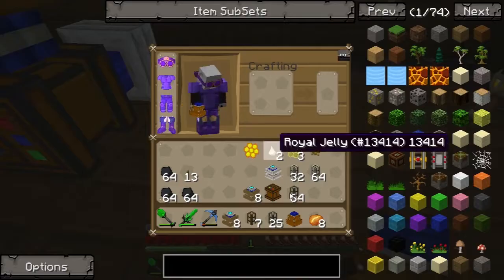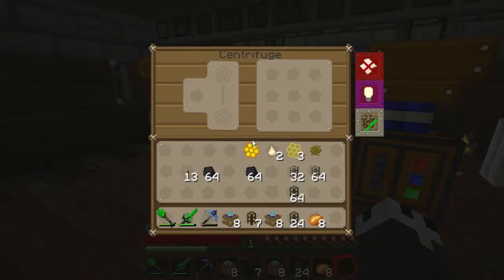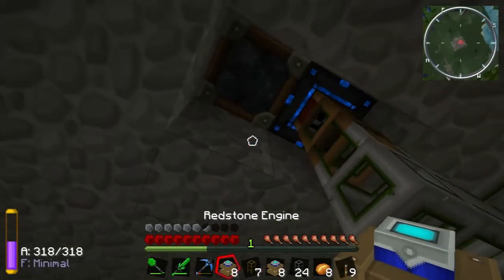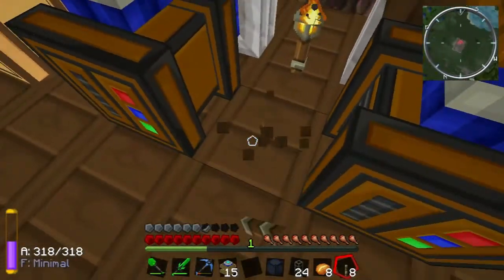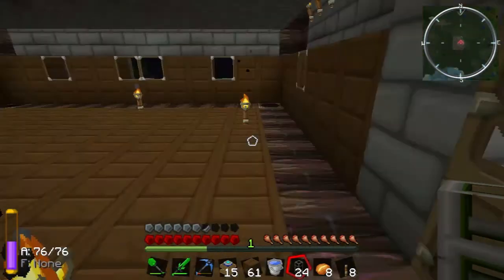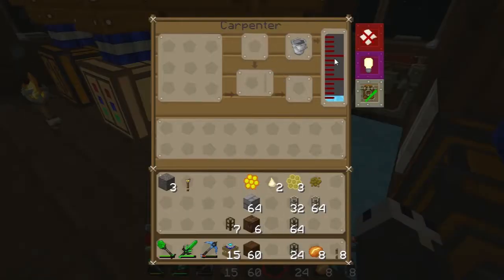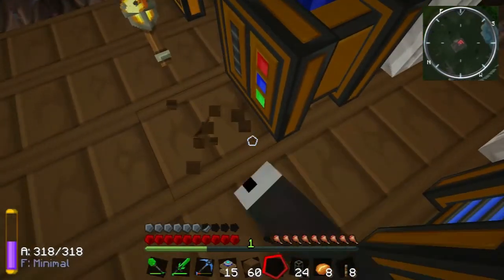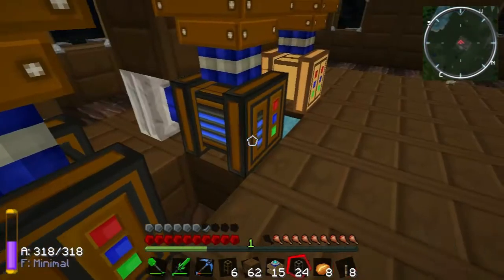Setting Up The Bee Factory [Koala Kraft FTB Amish Koala 14]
With all the bee breeding that has been done it is time to step it up a notch and start doing some processing, let us hope the other Amish don't find us out...

Koala Kraftis a private whitelist server started late 2012.  The server is only as big as it needs to be for the number of people I invite on, so that means I don't have extra slots for accepting applications of any sort saddly.